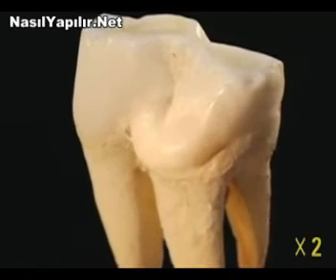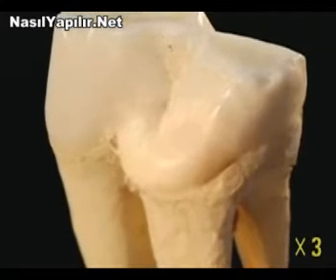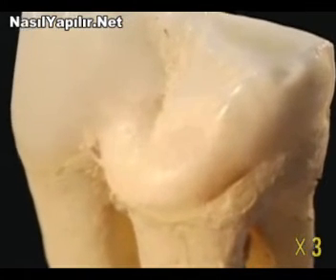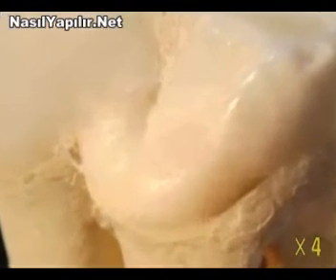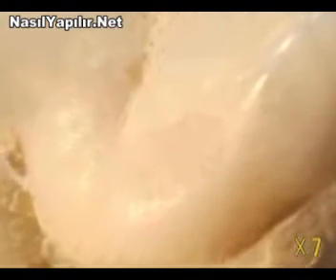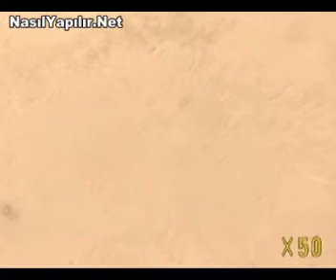Milyonlarca Kez Büyütülmüş Diş Yapısı | NasılYapılır.Net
Merak ettiğiniz şeyler nasıl yapılıyor?